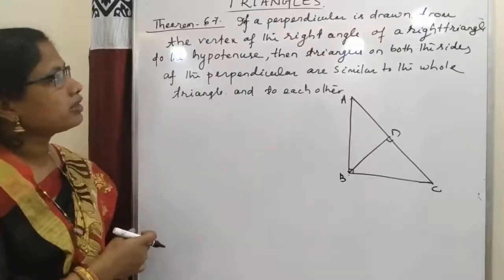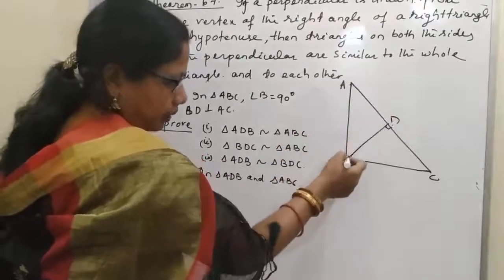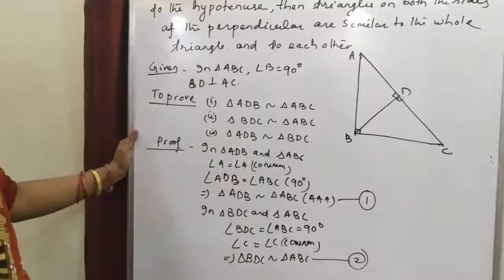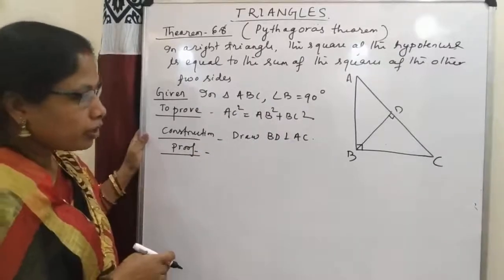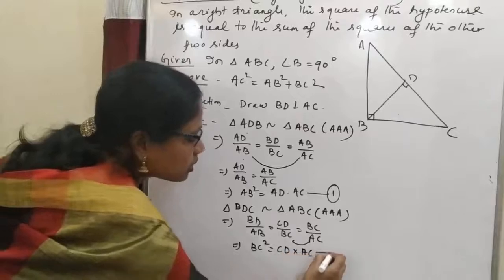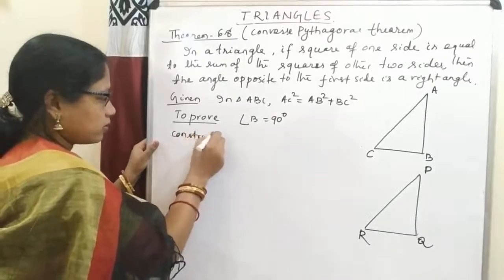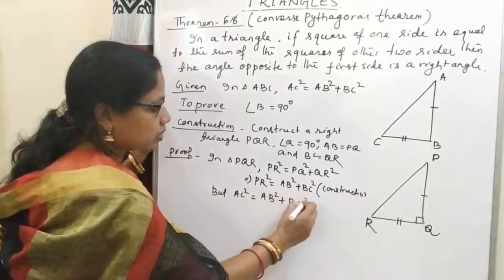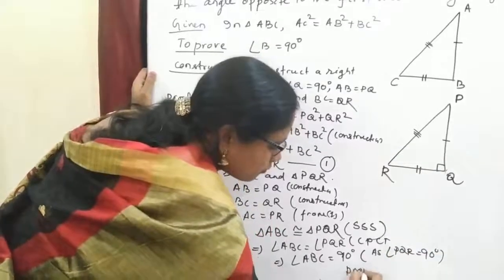10th_Mathematics_Triangles_Part-5 (Pythagoras Theorem)